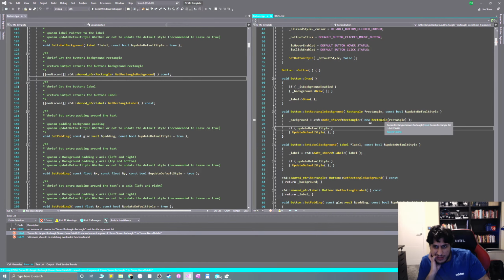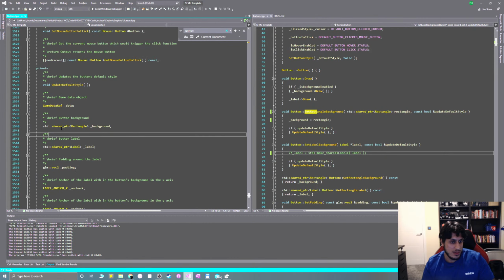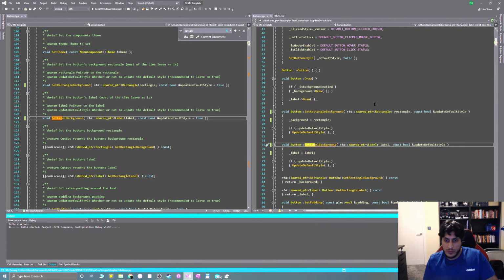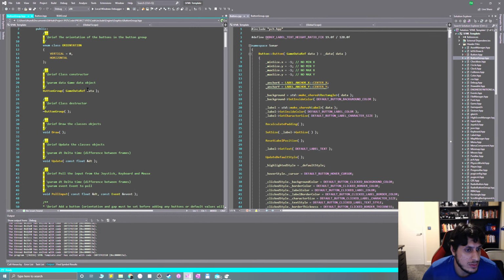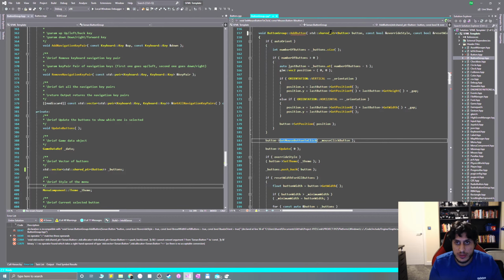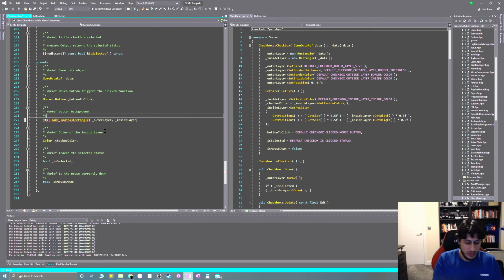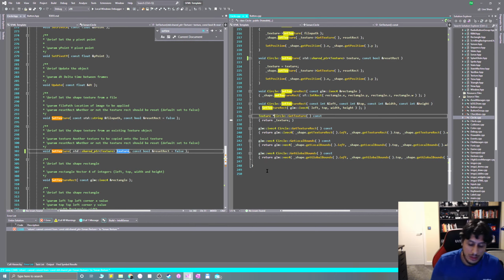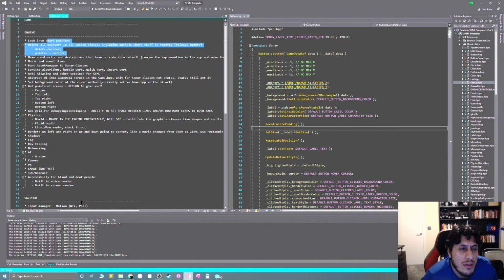Coding A Game Engine Livestream Part 185 - Code Maintenance (Smart Pointers) Part 4